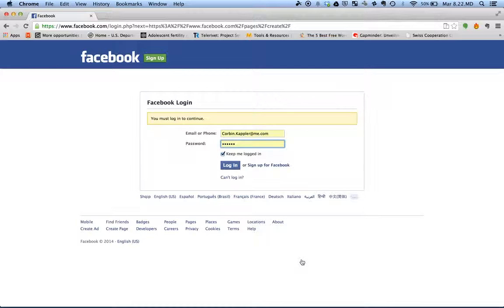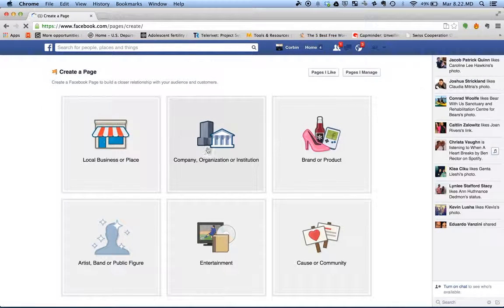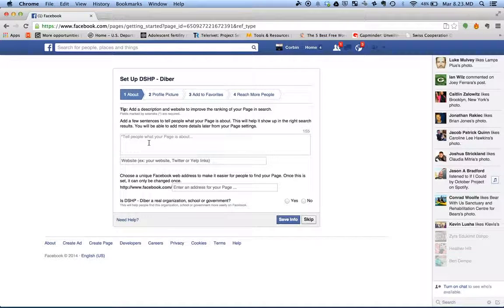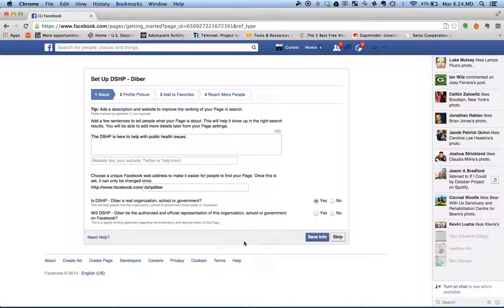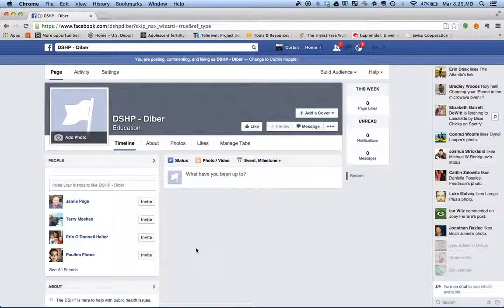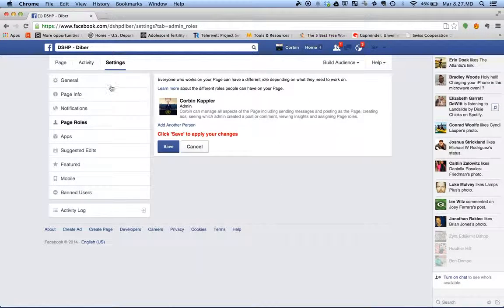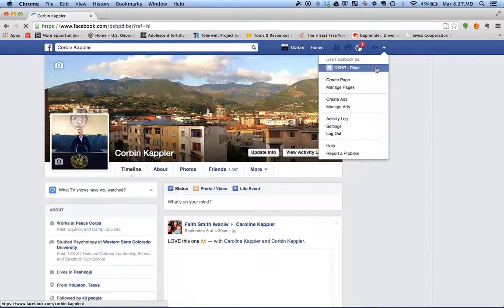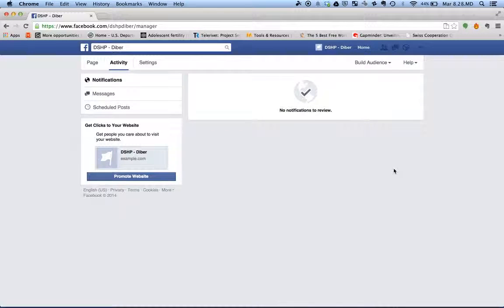How To: FB Page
This is a introductory video on how to create a Facebook Page from scratch. The MOH recently mandated that Health Education departments have FB pages and post their activities. My colleagues had no idea how to do this so perhaps yours might need a little help. Here's a walkthrough on how to create a FB Page.